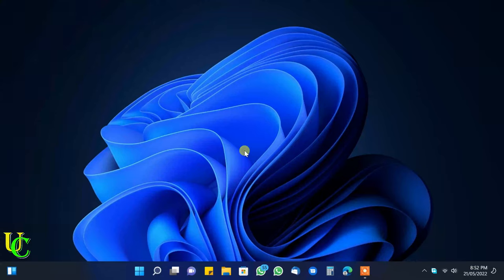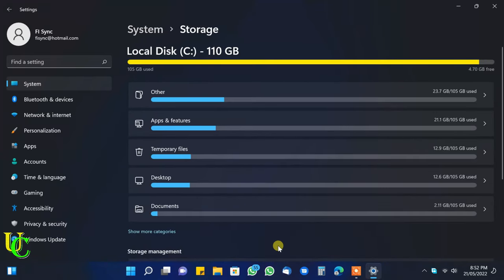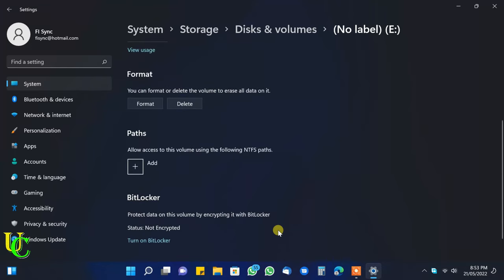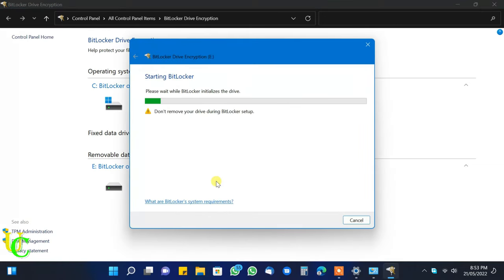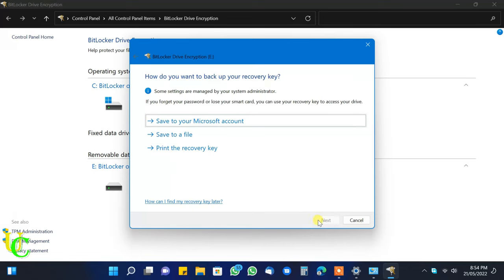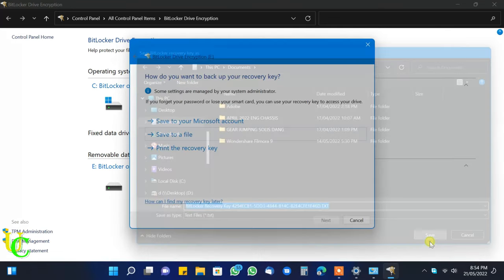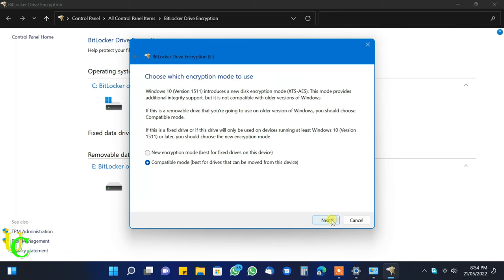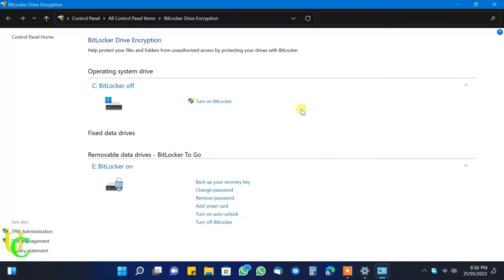Lock USB Drive With Password Using BitLocker To Go | How To Encrypt USB Drive With BitLocker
Video Moments:
0:00 Navigating through Windows to setup BitLocker on USB drive.
0:56 Setting up BitLocker to go on USB drive.
1:14 Saving BitLocker recovery key file.
2:05 Finalizing BitLocker to go setup on external drive.

Video Contents:
1. How to set password on USB drive on Windows 7, Windows, Windows 10, Windwos11.
2. How to password protect pendrives with BitLocker for free without any softwares.
3. How to lock USB drive for free with password.
4. Is there any free software to lock USB drive with passwords in Windows.
5. How to use password to protect USB drive data using free BitLocker software.
6. Free software for removable disks password protection on Windows.
7. How to setup BitLocker to go on external drive in Windows 7, Windows 8, Windows 10, Windows 11.
8. How to set password on USB flash drive without any software in Windows.